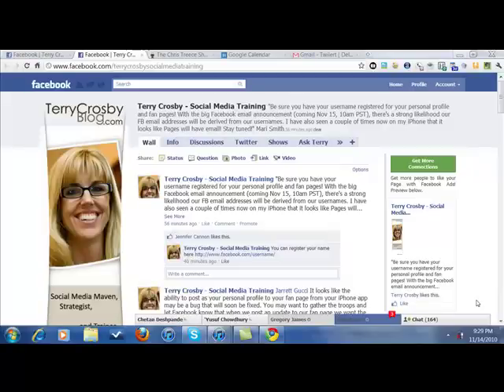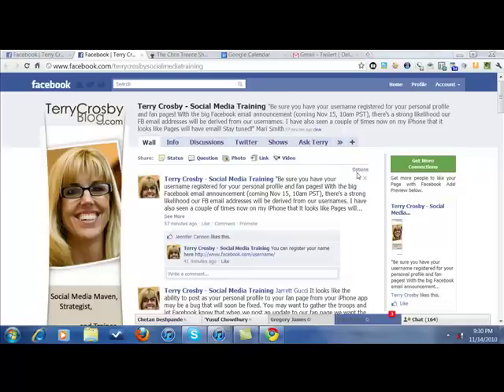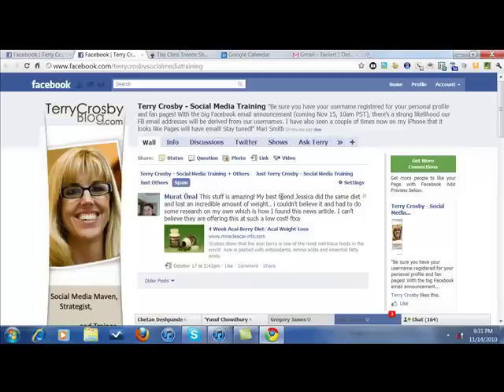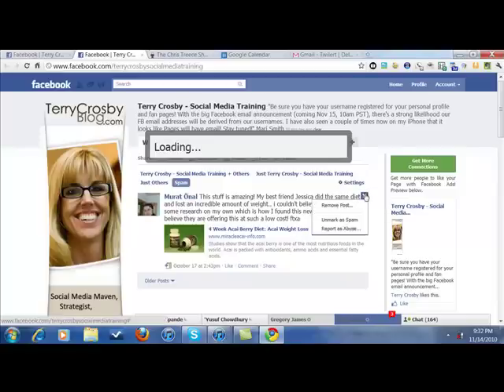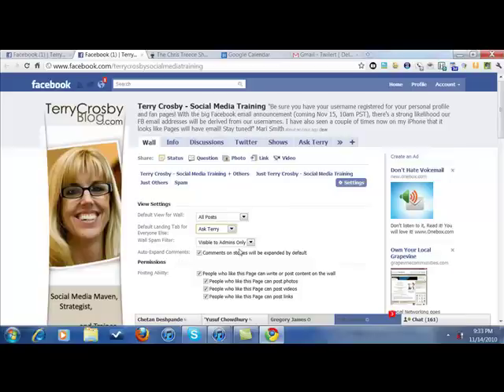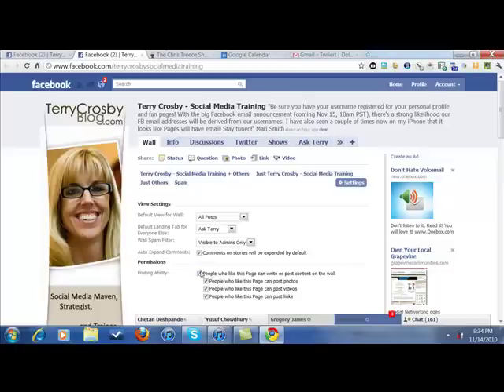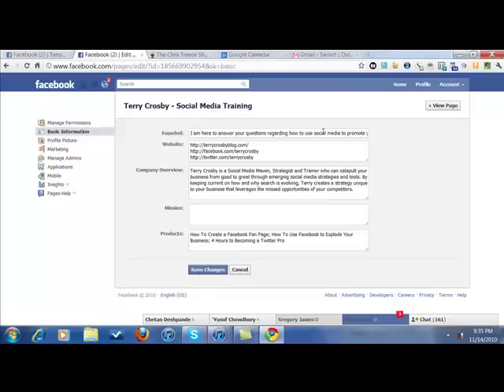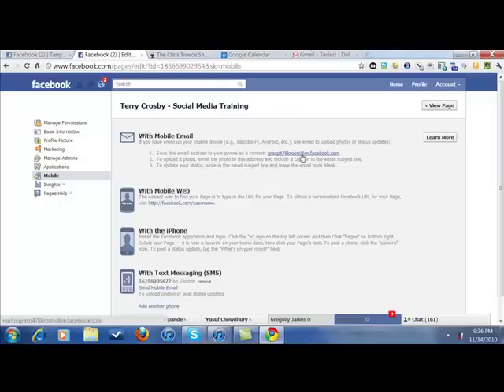Attention Facebook Fan Page Administrators: learn how to strategically use the new admin area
The admin area for the Facebook Fan Page has changed. Learn how to

1. increase engagement by changing the default wall setting
2. get more fans by changing your default landing page
3. find the new location of sending an update
4. upload a video and photo to your fan page from your mobile phone
5. check and use new spam filter